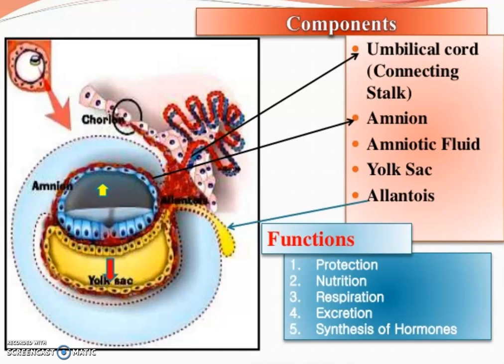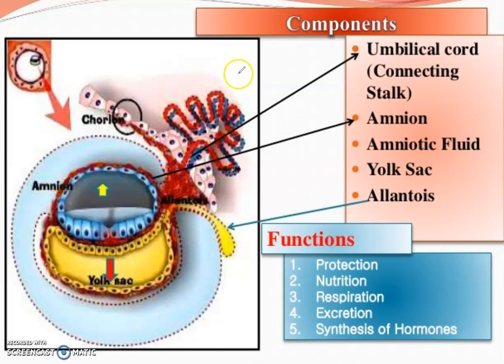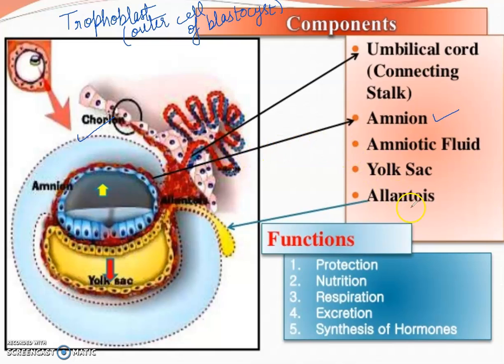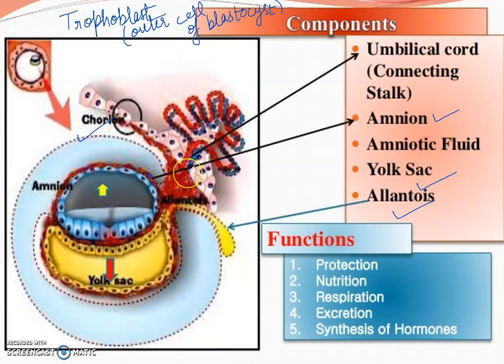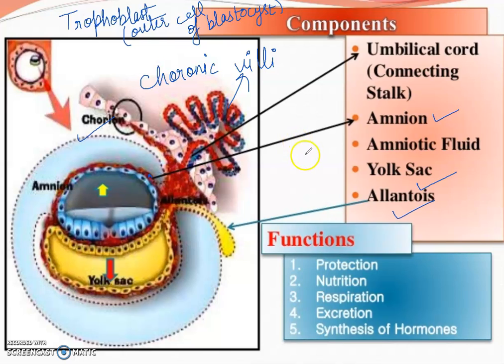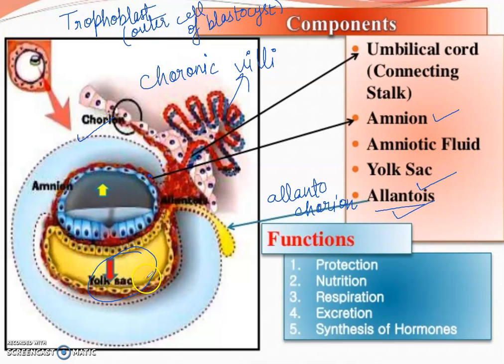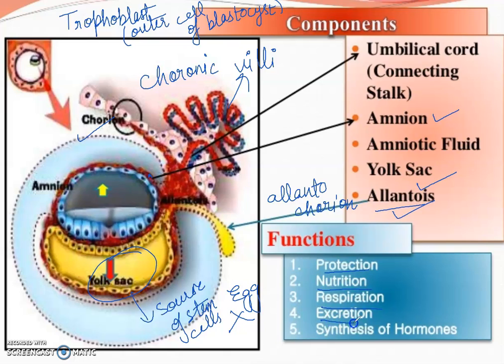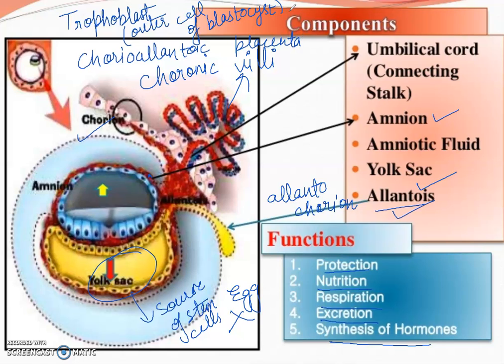Foetal Membranes( Extraembryonic Membranes)